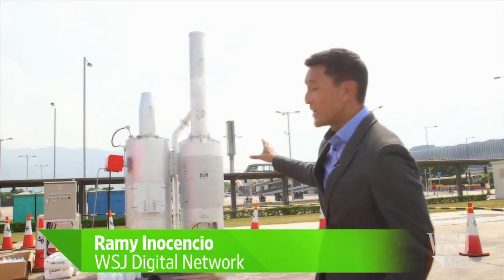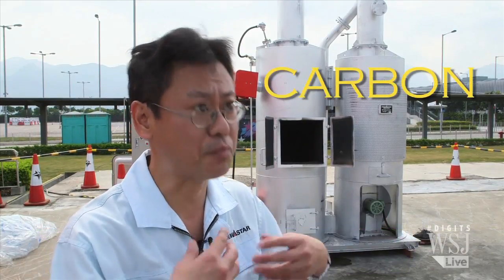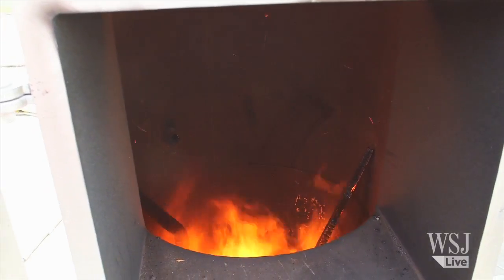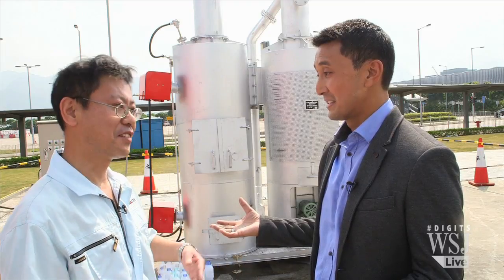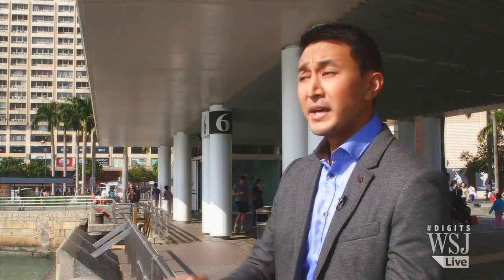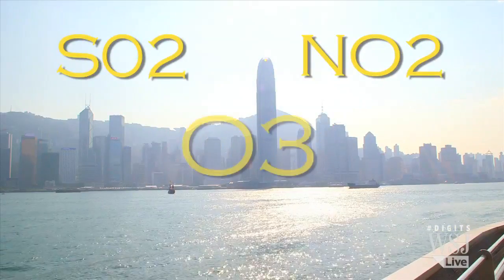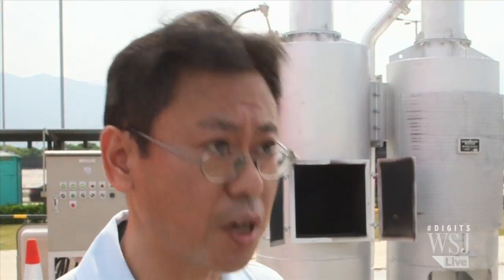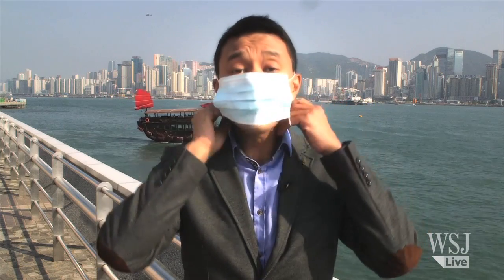Smokeless Fire? Japan's Incineration Innovation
Much of what we throw out gets incinerated, adding to Asia's air-pollution burden—but a small, smokeless incinerator is making its way around the region. The WSJ's Ramy Inocencio took a trip to the 2013 Eco Expo Asia to witness its debut in Hong Kong.